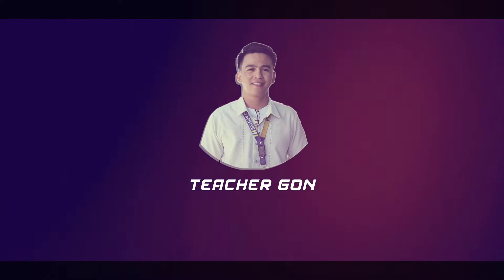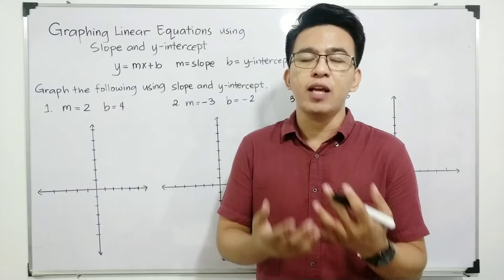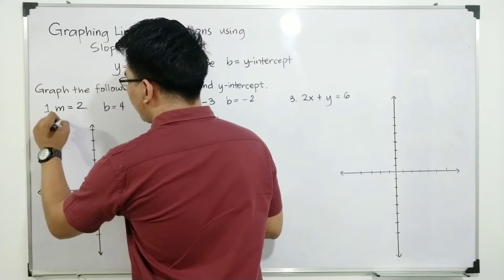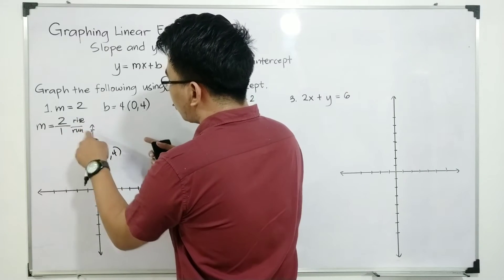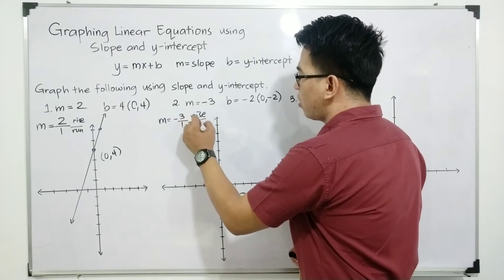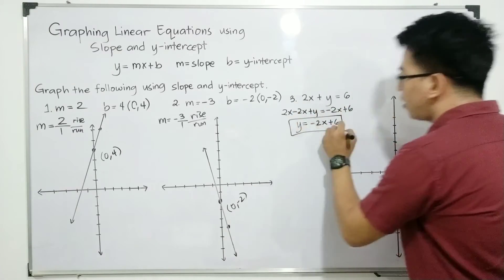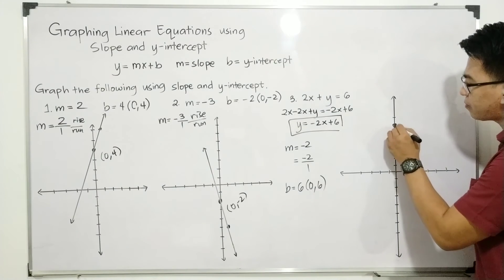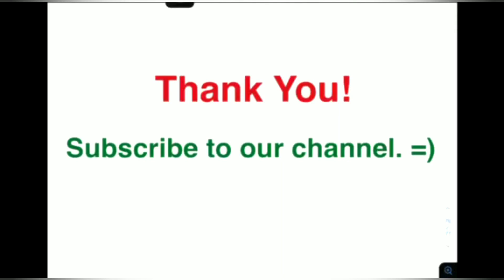Graphing Linear Equations using Slope and Y - Intercept | How to Graph Linear Equations